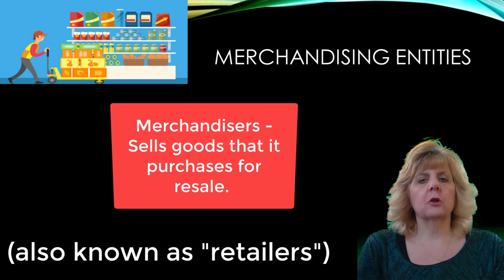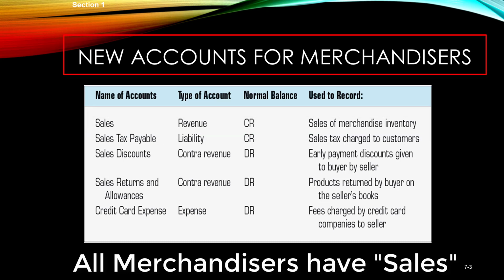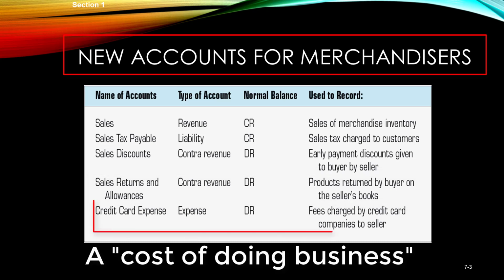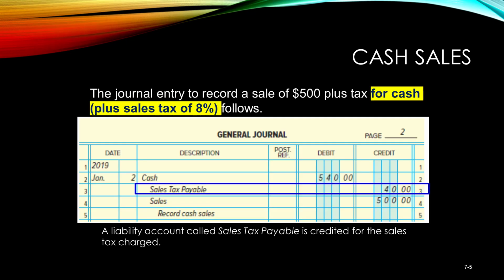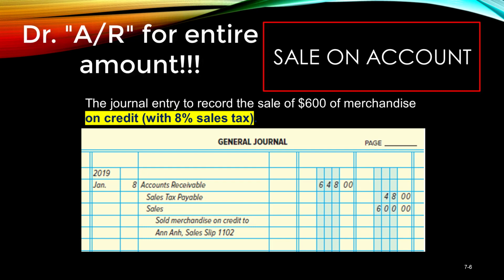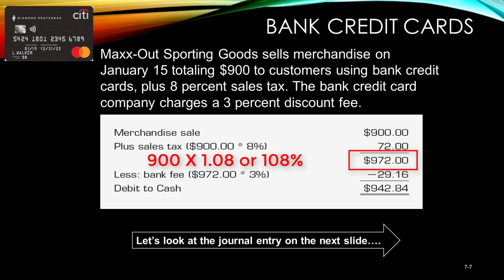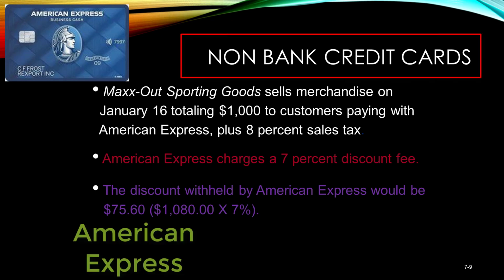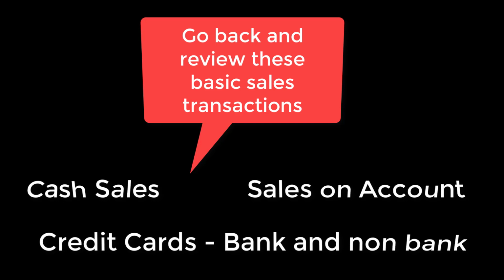Chapter 7 The Sales Side of the House Part 1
This video introduces you to merchandising entities and how to record sales transactions.